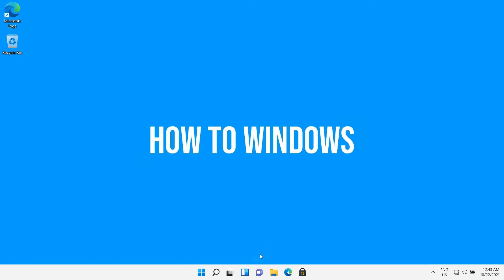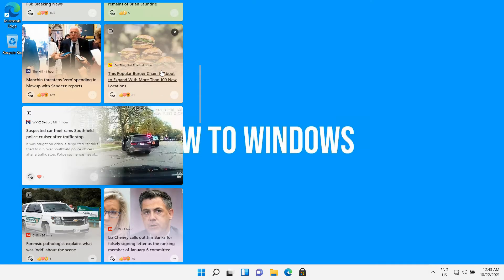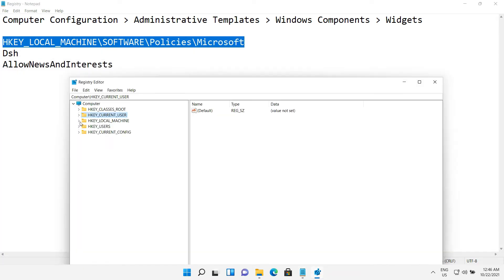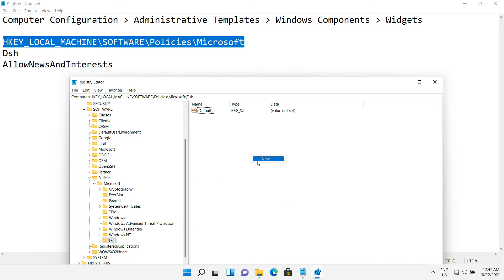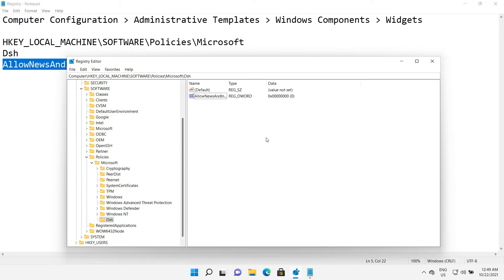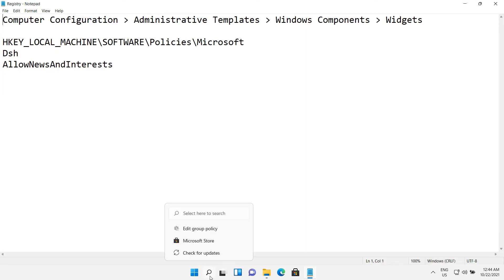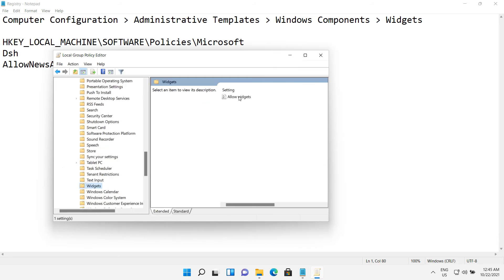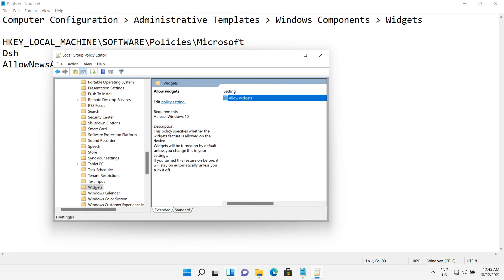How To Disable Windows 11 Widgets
In this video I'm going to show you how to completely disable widgets in windows 11. There are two methods to do that. One is using the group policy editor and the other method is through the registry. Both of the methods not only hide widgets but also completely disable them. So your computer resources will not be wasted.

Texts:
Computer Configuration Administrative Templates Windows Components Widgets

HKEY_LOCAL_MACHINE\SOFTWARE\Policies\Microsoft
Dsh
AllowNewsAndInterests